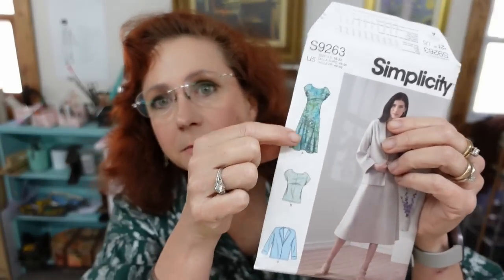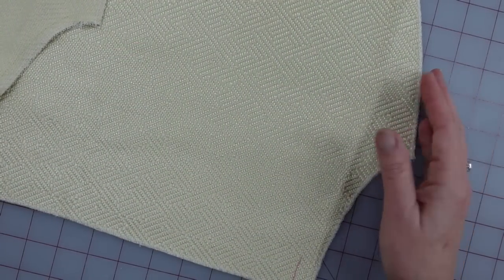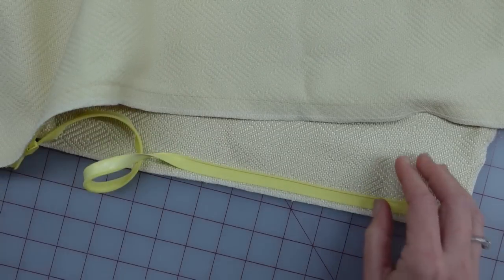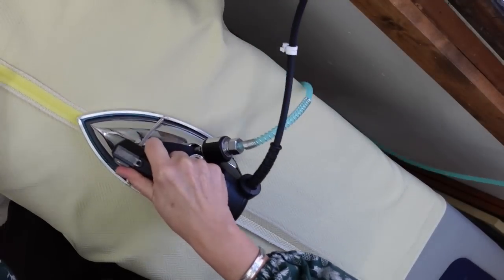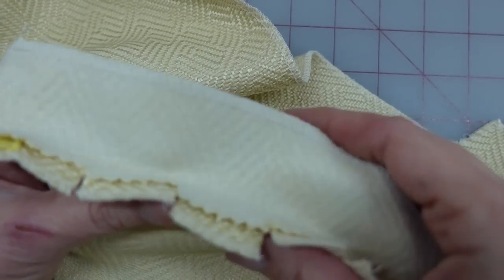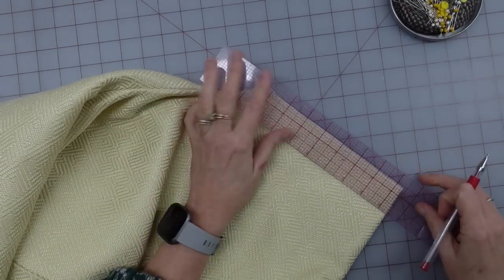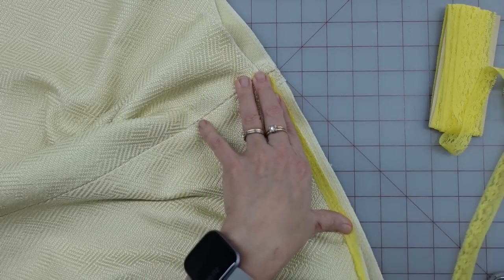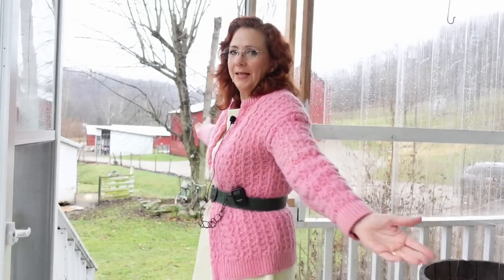Sewing Simplicity 9263 Dress with invisible zipper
Hi Everyone and Welcome Back To My Bucolic Life Channel. Meet my new sewing tutorial.

Hello! Here is a very simple classic semi fitted dress. No darts no gathers, just a fairly fitted silhouette and a zip up the back. This is the sequel to my previous video on selecting pattern sizes.
~Marie

36” wide pattern tracing paper
1 cm, about ½” wide fusible bond “stitch witchery” type